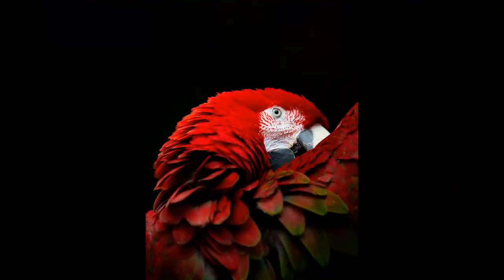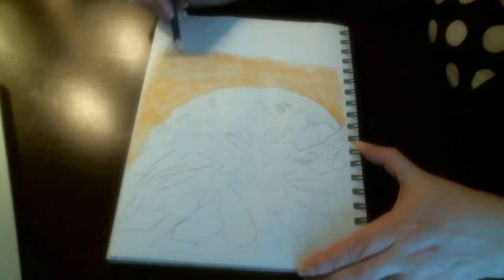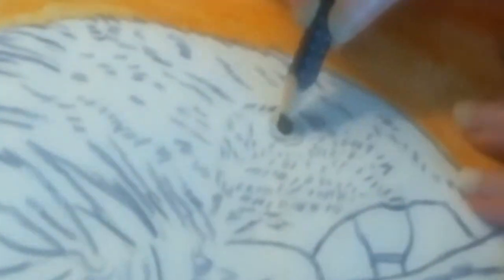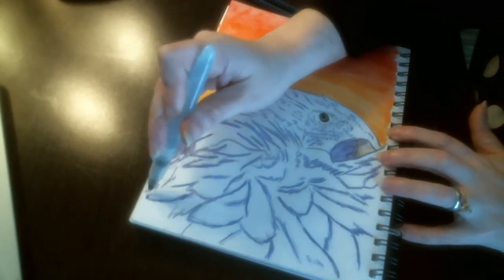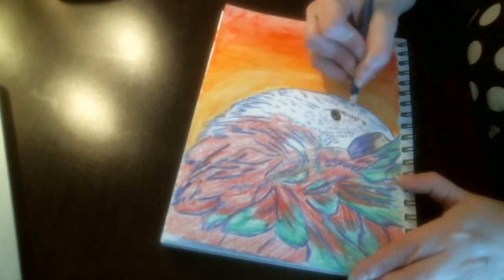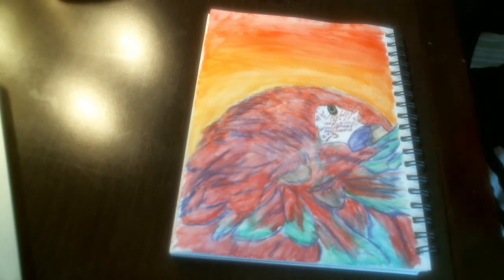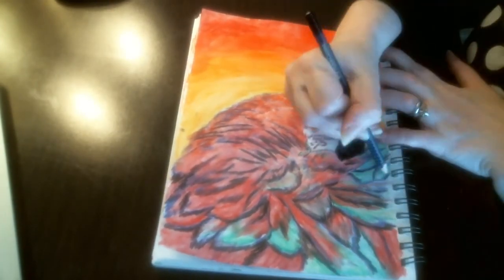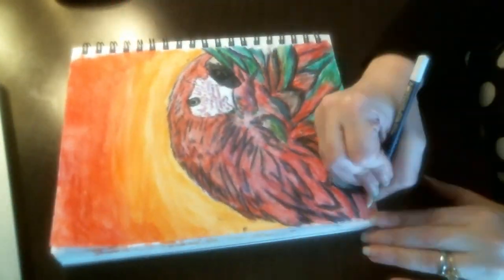Watercolor Pencil Red & Green Macaw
In this Macaw demonstration I will be going over using Aquarelle watercolor pencils and using pentel aqua brush pen to blend and brighten and improve contrast to watercolor pencils.

★Faber-Castell Art GRIP Aquarelle Watercolor Pencil Set, Tin of 24 Pencils
★ Pentel Arts Aquash Water Brush Assorted Tips, 4 Pack
★ Canson 7x10 Mixed Media Sketchbook paper
★ Faber-Castell Trio Sharpener Box Grip 2001 Silver

 A channel to help all artist to grow and improve. Also get motivation, art lessons, art tips in painting , drawing, colored pencil, graphite, transfer media and more!